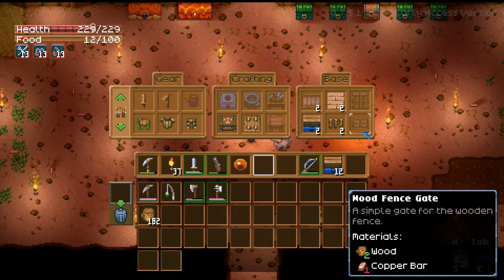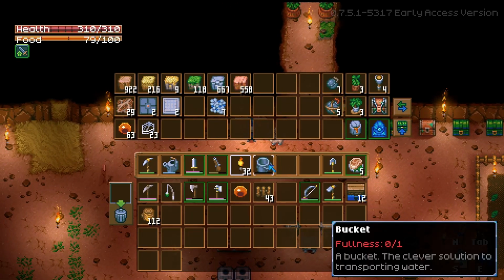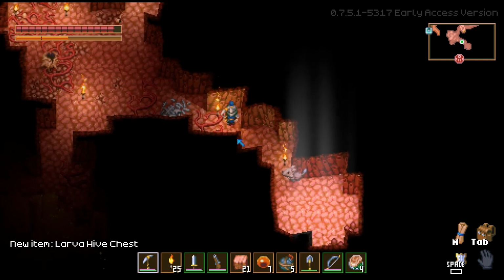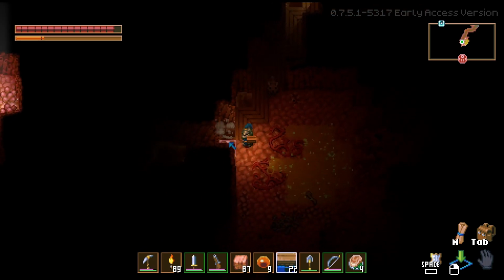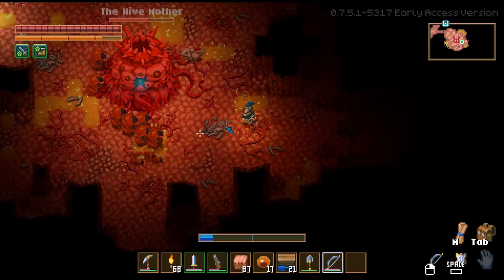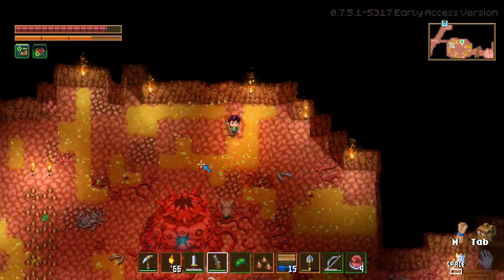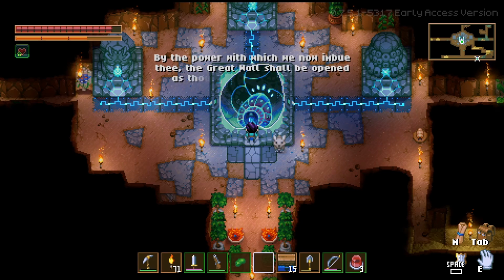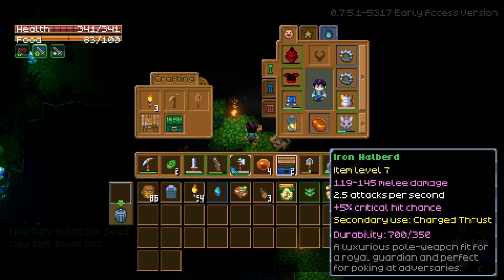Core Keeper Ep. 4- The Core is Alive!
We take on the final boss represented in the statues around the core! The great wall falls, and Stewie uncovers more of the mysteries surrounding him!